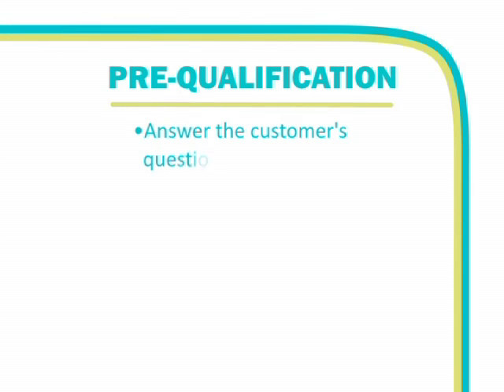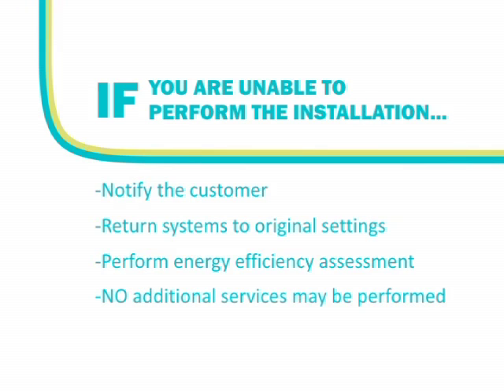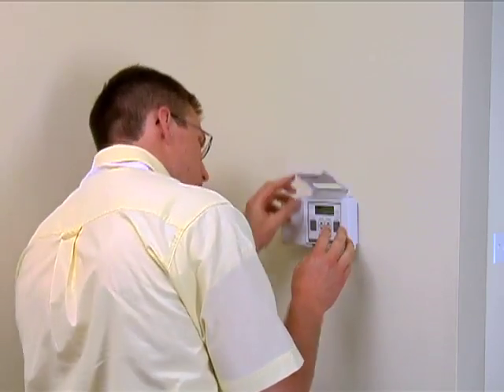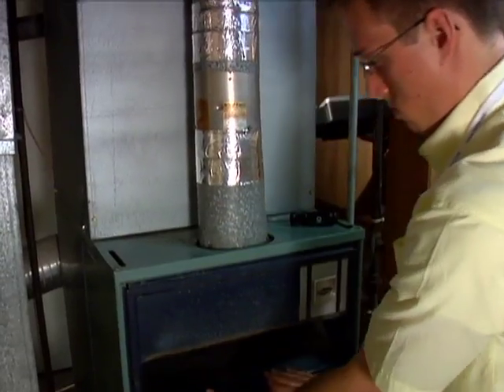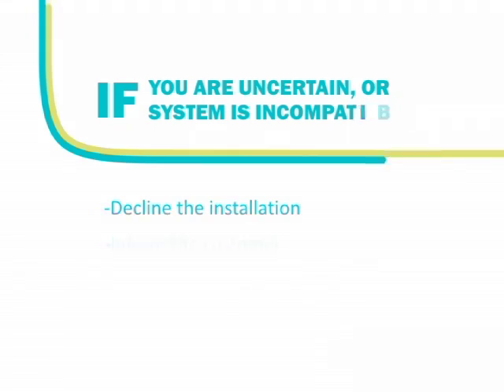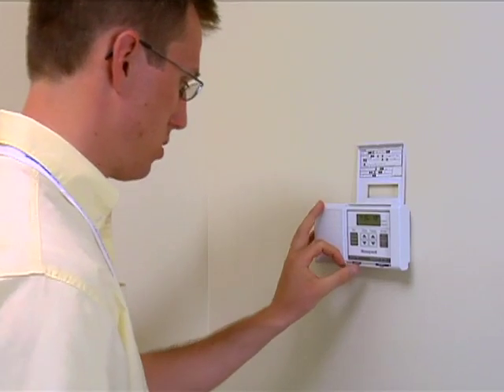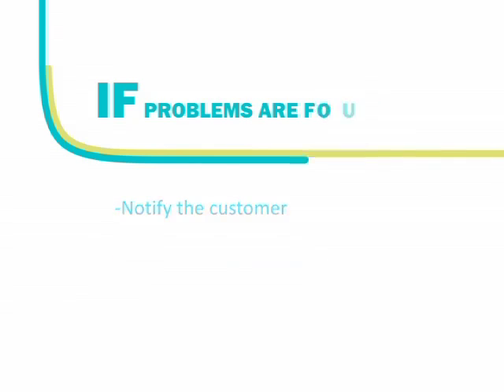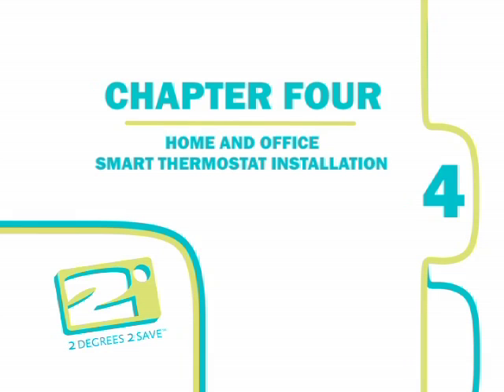Installer Training: Chapter 3 - Pre-qualification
The Installer Training video(s) provide step-by-step instructions for installation of thermostats and switches.  It also includes an overview of the energy efficiency assessment function.  IAMU recommends that the installation be completed by a well-trained representative of the utility.  The video, accompanying manual, and face-to-face training and skill demonstration are all designed to make this possible.  Good, one-on-one contact with customers is a rare opportunity that the utility should not give up without good reason, but IAMU can arrange for installation if necessary.